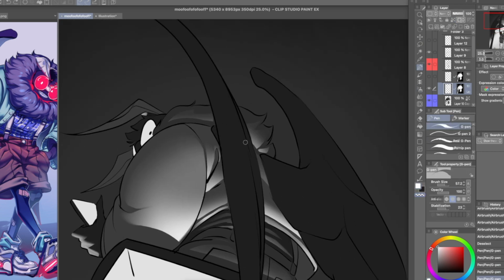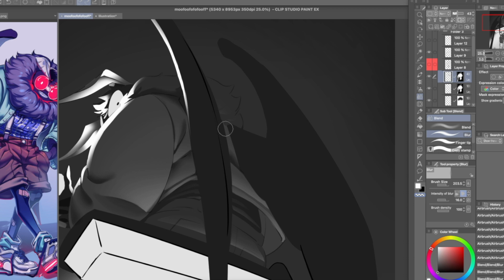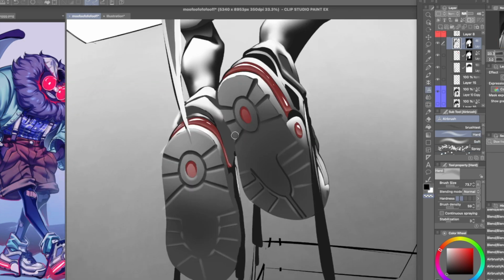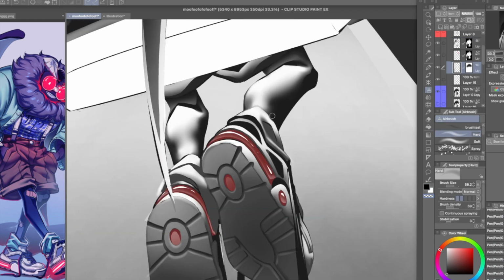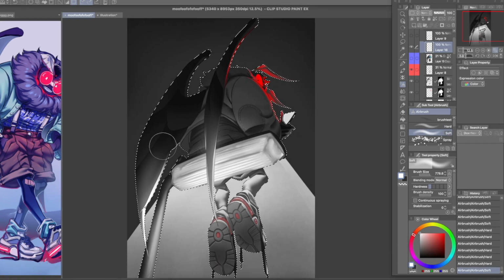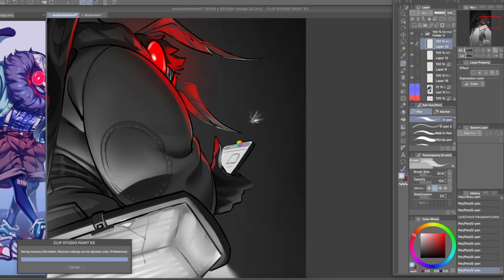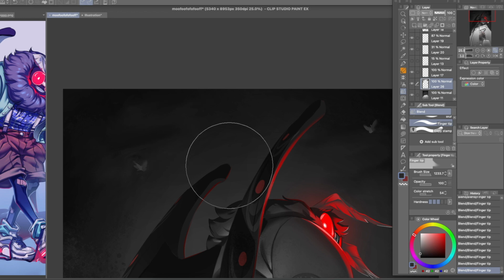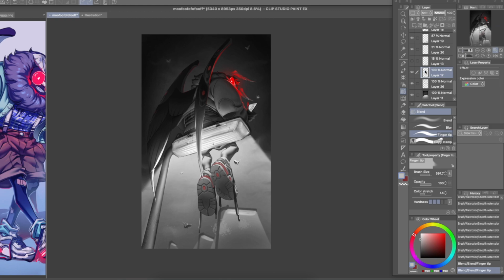Painting my Spooky Mothman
It's spookums season, here's my boi.